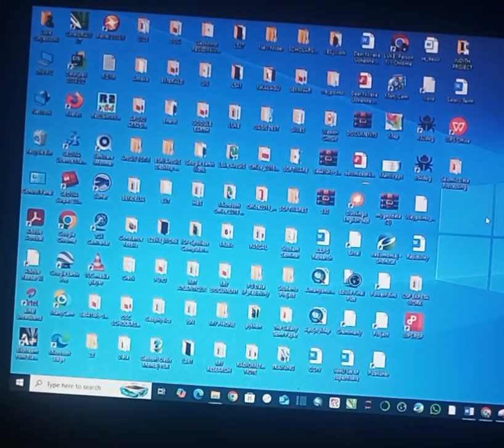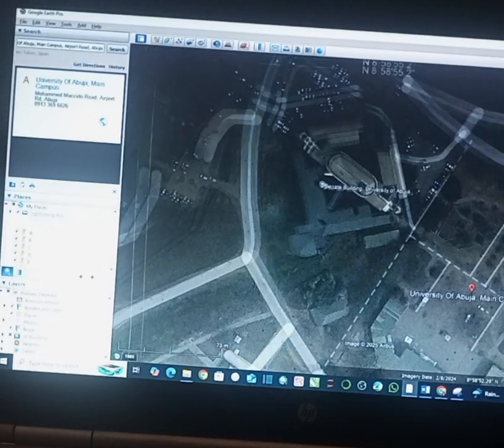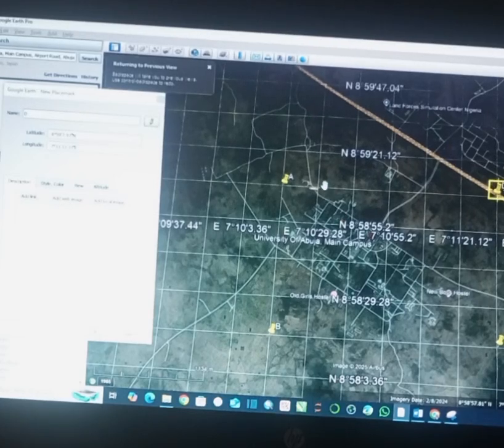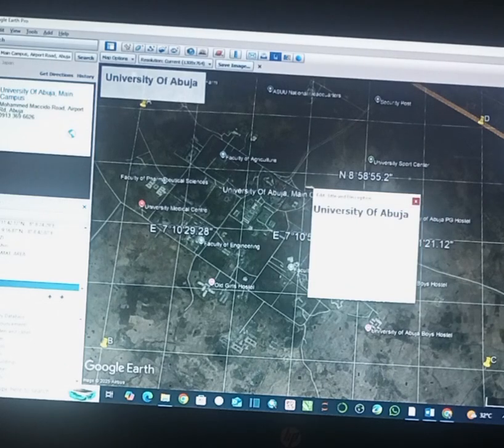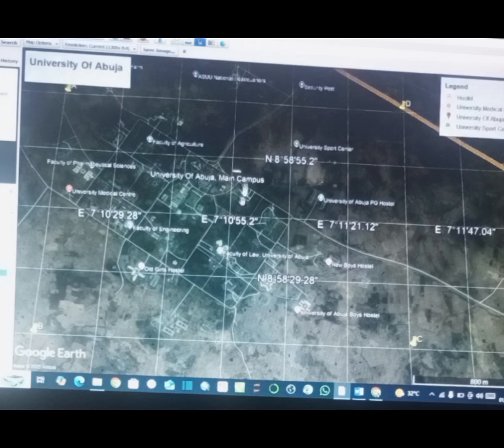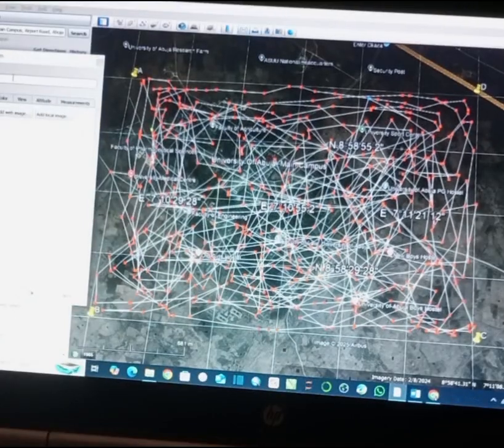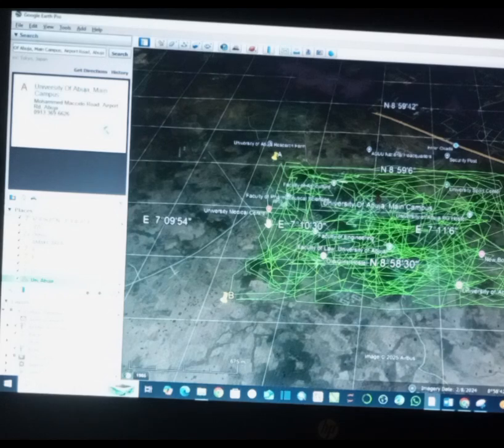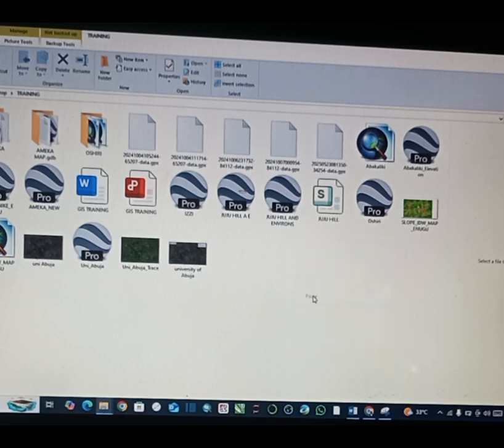🛰️ Remote Sensing with Google Earth Pro | Create Maps, Paths, Coordinates & Export to ArcGIS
🛰️ Remote Sensing with Google Earth Pro | Full Tutorial (26 mins) | Create Maps, Paths, Coordinates & Export to ArcGIS

Welcome to this comprehensive 26-minute remote sensing tutorial using Google Earth Pro and GPS Visualizer. Whether you're a student, GIS enthusiast, or professional in geosciences or environmental studies, this guide will walk you through essential processes to enhance your spatial data handling and project preparation.

🎯 What You’ll Learn:

How to create a map using placemarks and paths in Google Earth Pro

Generate coordinate points with elevation profiles

Save and export your work in KML/KMZ formats

Convert KML to GPX or CSV using GPS Visualizer

Prepare GPS-compatible files for ArcGIS or other GIS platforms

Basic workflow for integrating remote sensing data with field applications

🛠 Tools Featured:

Google Earth Pro (Desktop Application)

GPS Visualizer (Free online tool)

ArcGIS (For GIS data integration)

🗂️ Video Chapters:

00:00 – Introduction
01:20 – Setting up and navigating Google Earth Pro
03:00 – Creating placemarks and custom paths
07:45 – Extracting coordinates and viewing elevation profile
11:10 – Saving KML/KMZ files
13:30 – Using GPS Visualizer to convert files
18:20 – Preparing data for ArcGIS use
22:50 – Importing GPS data into ArcGIS
25:30 – Final tips and summary